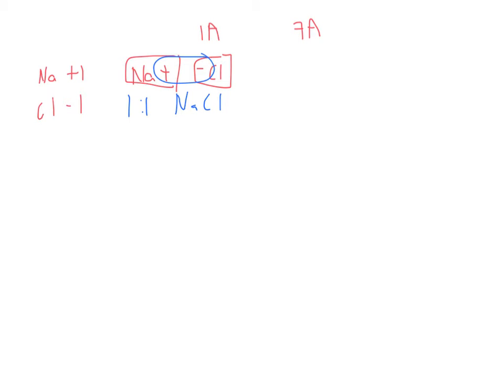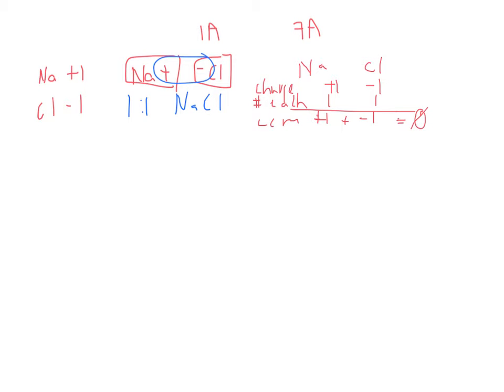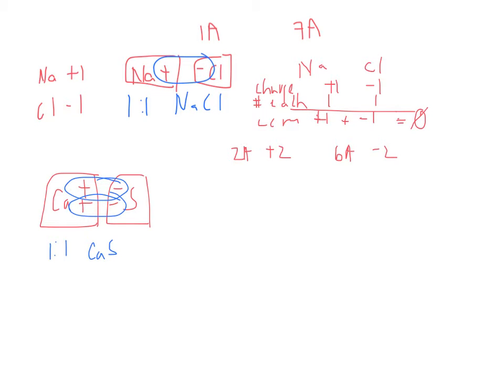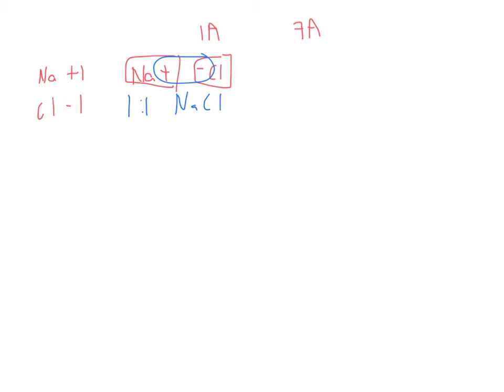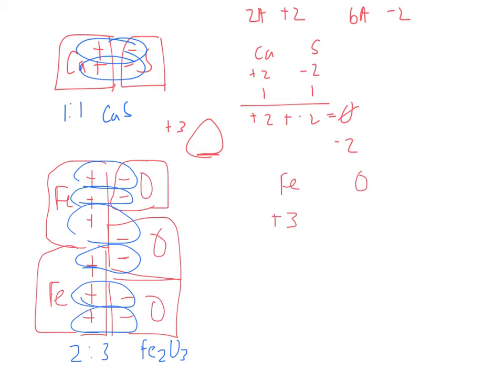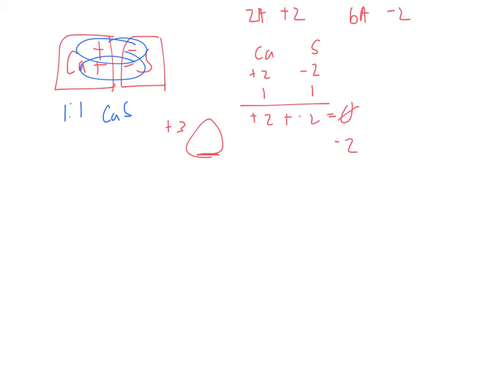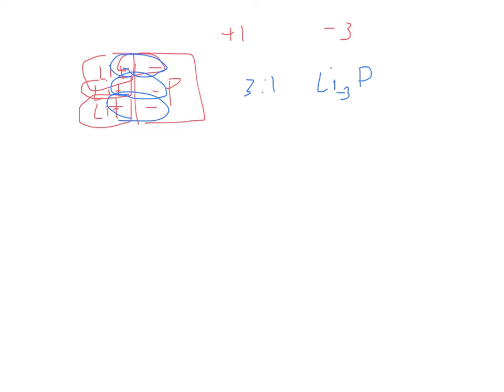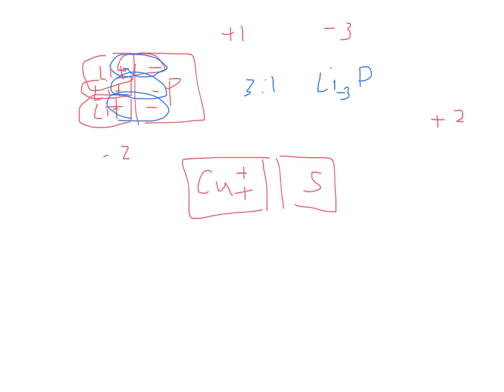31Chem4Everyone: Formation of Ionic Bonds and Ionic Compounds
Discusses how ionic bonds form ionic compounds and shows 2 ways that you can determine the ratios of cations to anions in an ionic compound or the formula unit for the compound